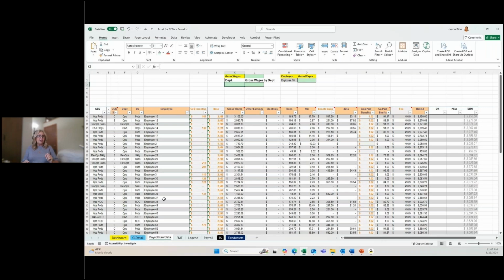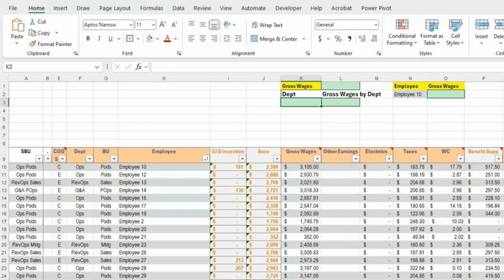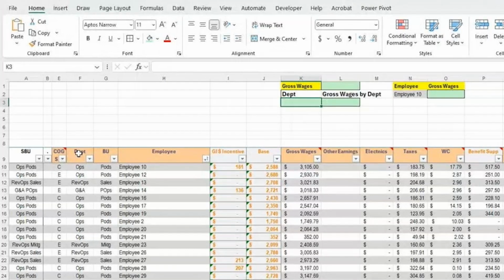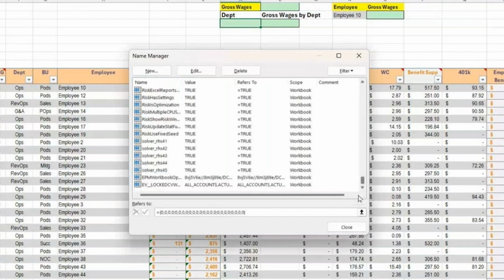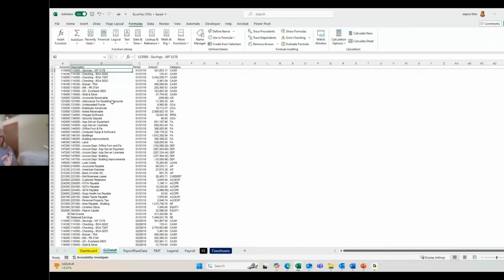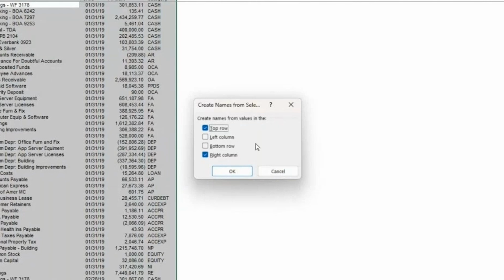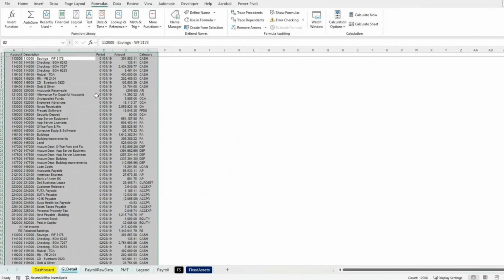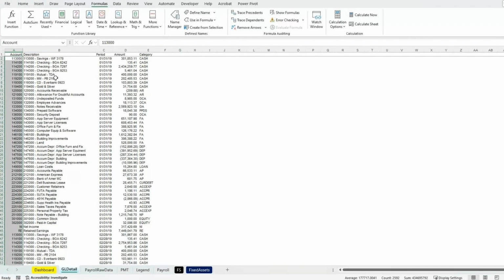Excel Named Ranges: Essential Tips for CFOs and Business Leaders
Learn how CFOs and business leaders can use Excel Named Ranges to simplify data management and enhance financial analysis in this quick, practical guide.